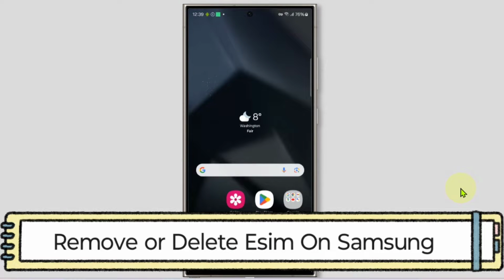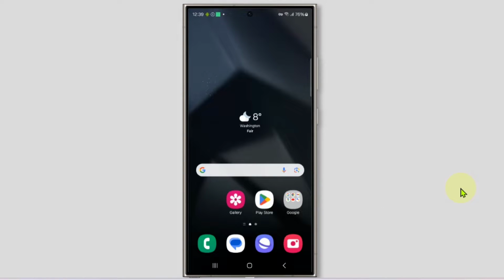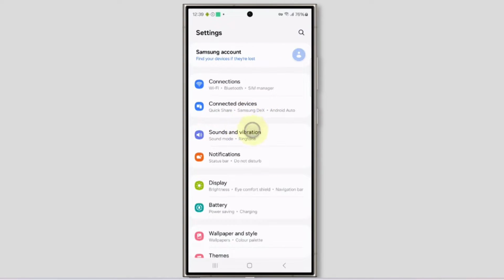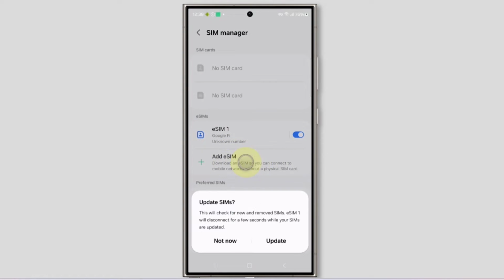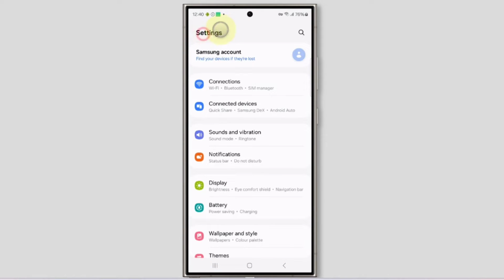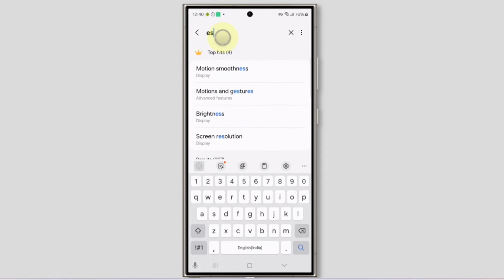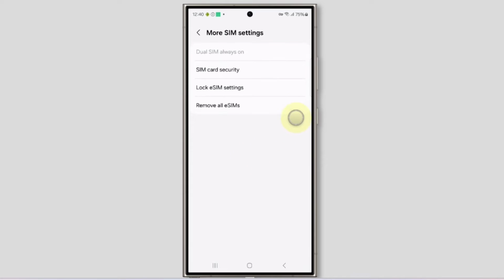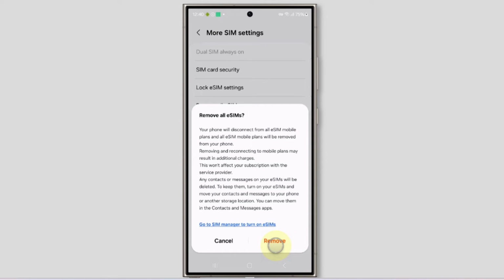How to remove esim from samsung phone | Delete eSim android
how to delete esim profile
remove all esim in samsung phone

Talk soon,
Abid Akay